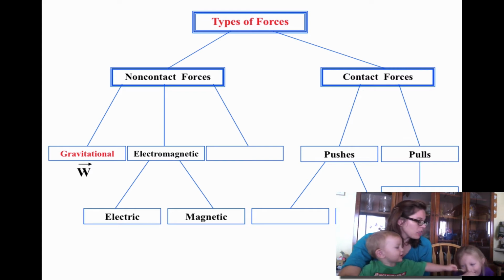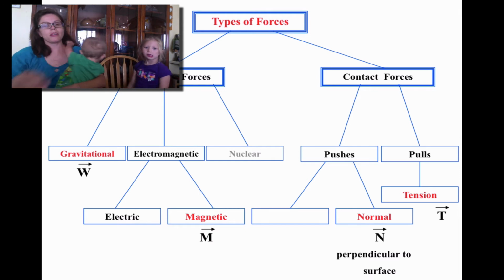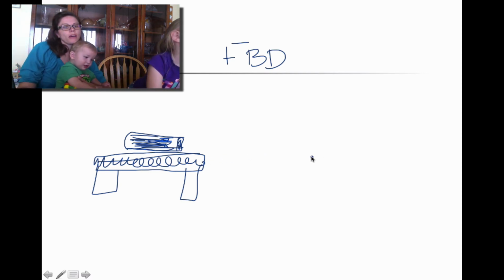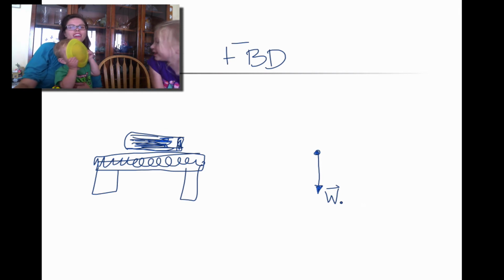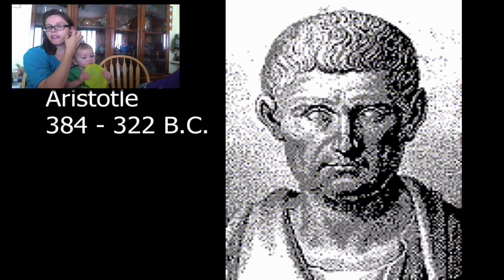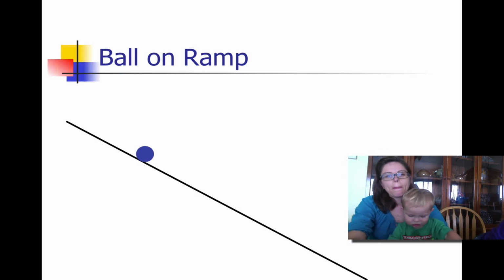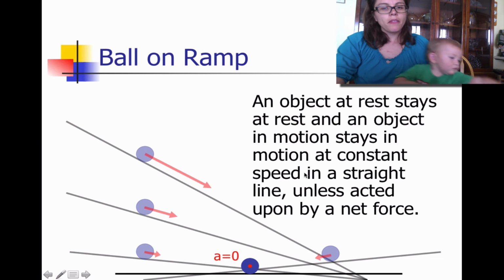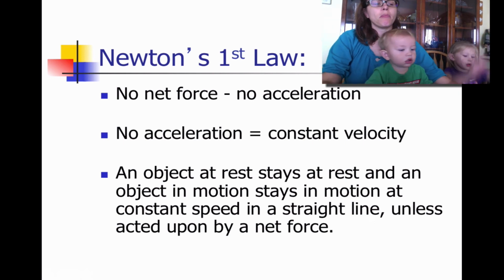Introduction to Forces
We introduce forces and notation as well as give some background history.